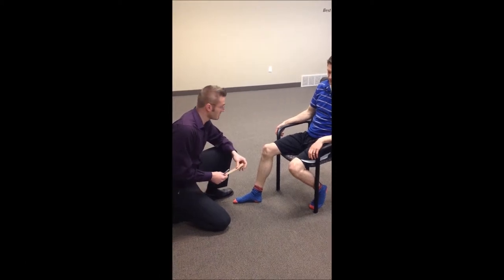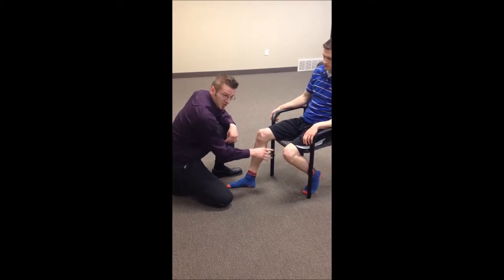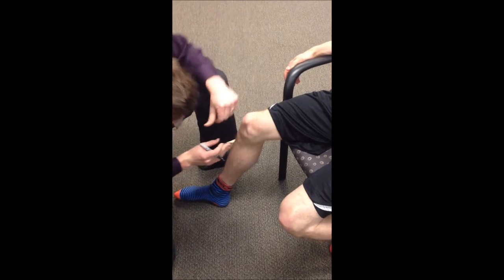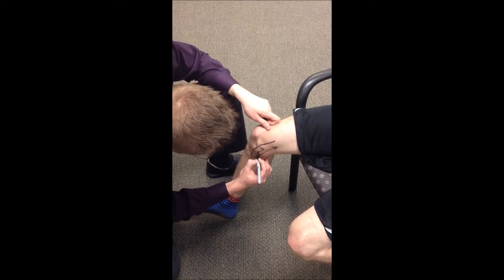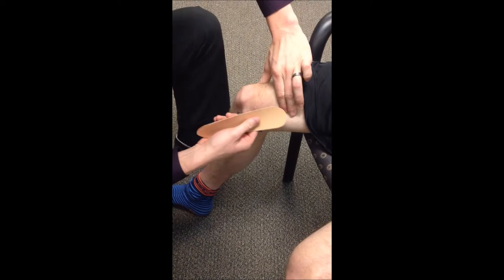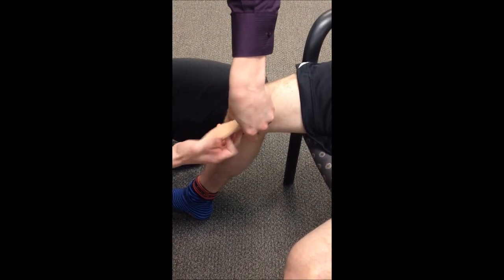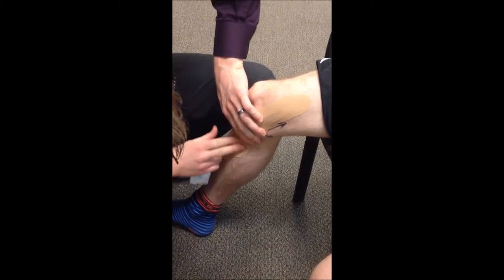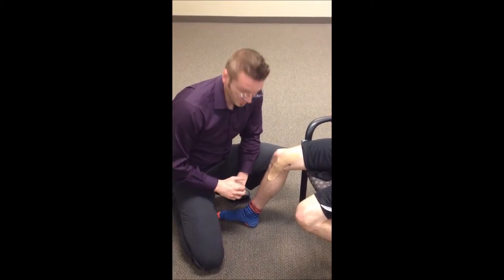Knee pain "band-aid"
Leonard Van Gelder, DPT, ATC, CSCS talks about using tape as a temporary "band-aid" for knee pain